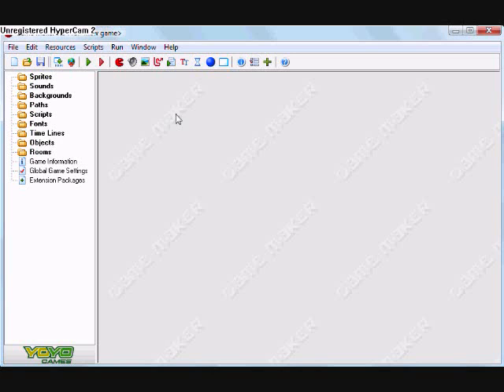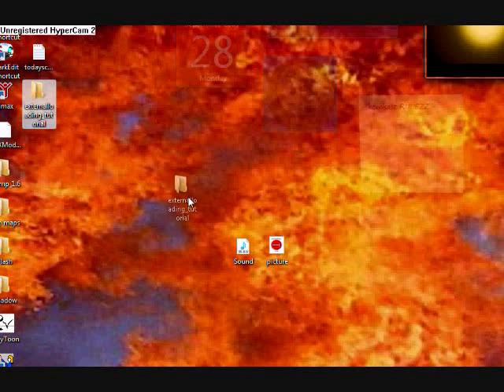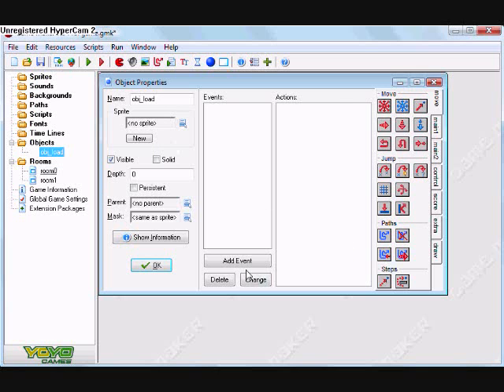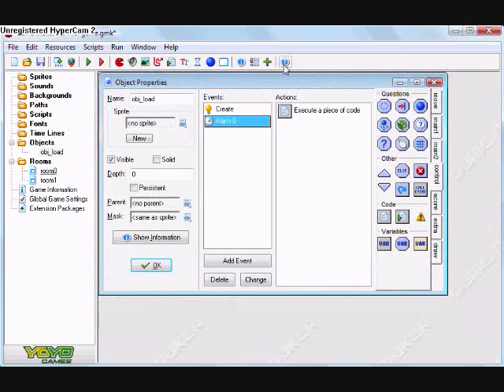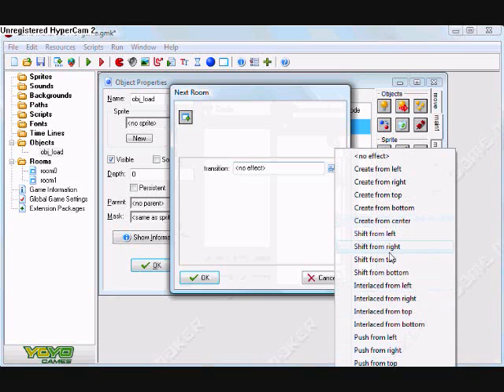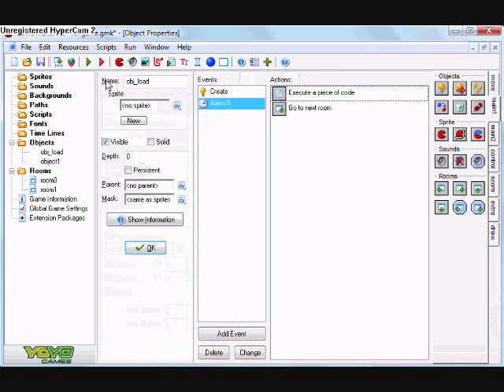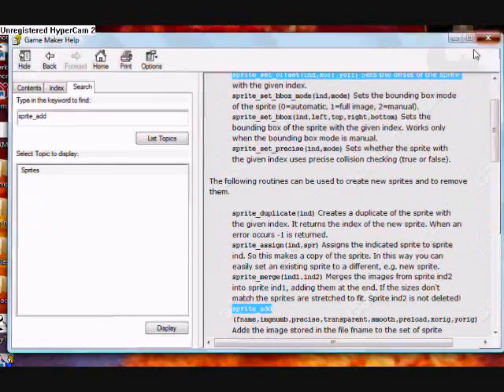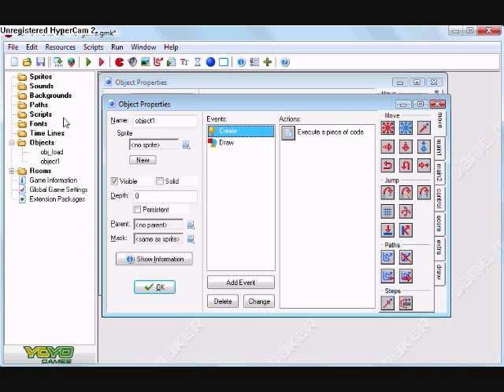GameMakerMan Tutorial 4: External Loading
I'll try to upload 2 of these every sunday. I'LL TRY. This teaches you how to make the initial loading a lot faster by loading things externally in game!